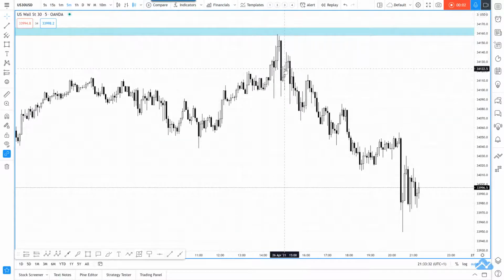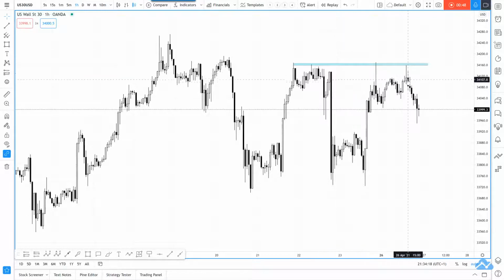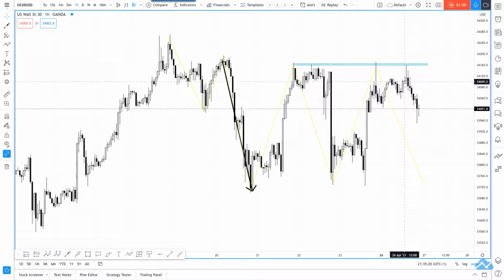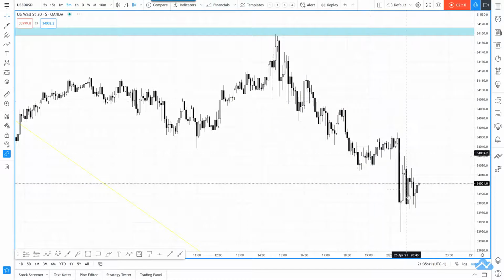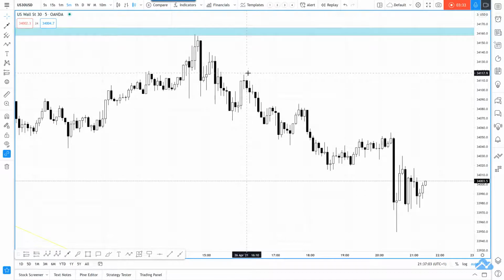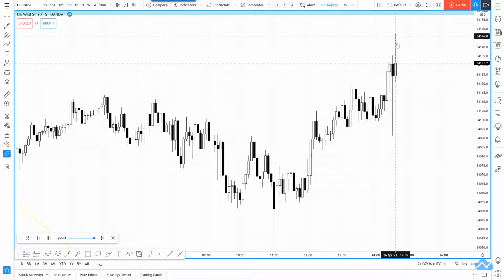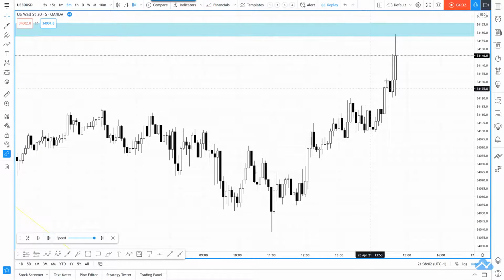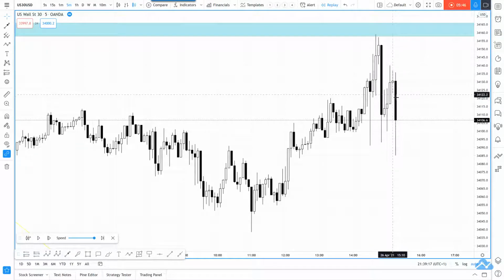Maximize your Day Trading Profits 5X | How To Trail Stop Loss Correctly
In this video I'm going to share with you a trade management idea which would allow you to trade and hold the trade from the start to the end of the day trading session.

The Chart I'm using is US30 / DOW30. The Time frame for day trading would be the five minute chart.

The idea is to make entries on the 5 minute chart and then use a few swings to add on.

This can become part of your Trade Plan and you can apply to any time frame or symbol of your choice. It's a great way to maximise your profits using nothing but the data provided by the market itself.

Price Action is surely The King!!! I bow.